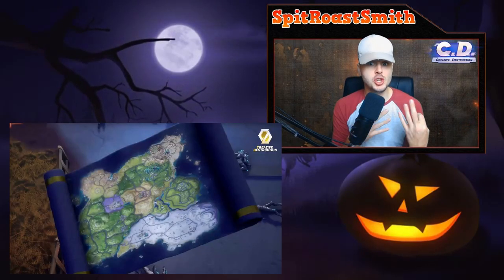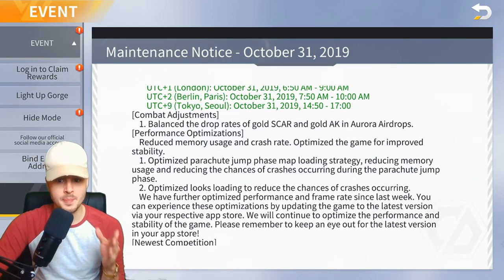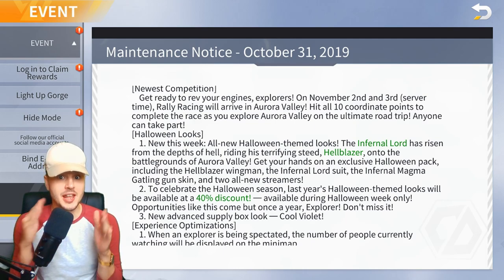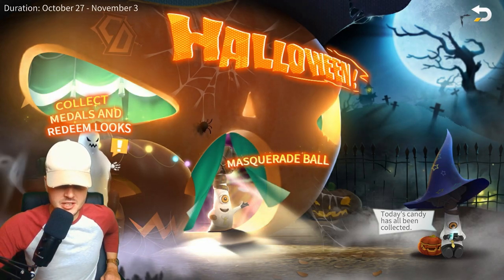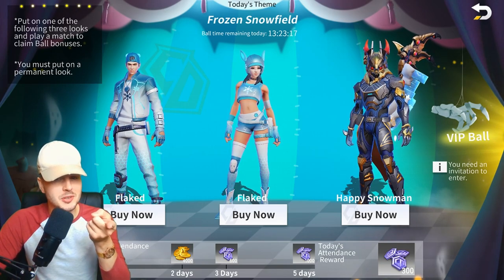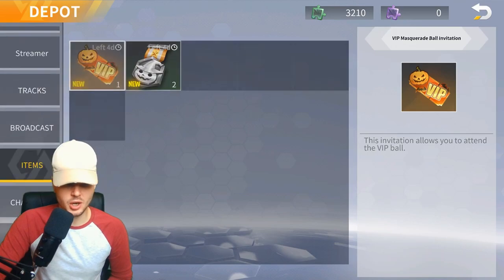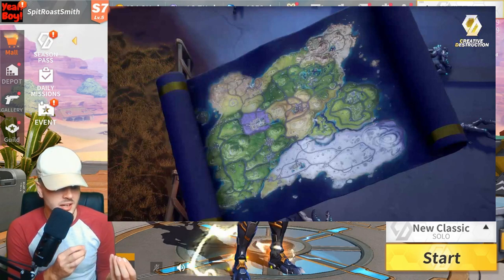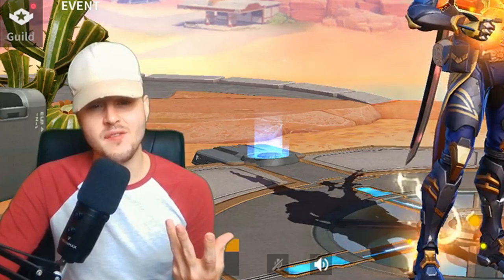🎃HALLOWEEN UPDATE🎃 New Map?? (Creative Destruction)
Creative Destruction is a sandbox survival game that features the utmost fun of building and firing.

Thanks!

Creative Destruction
CD
Mobile Gaming
battle royale